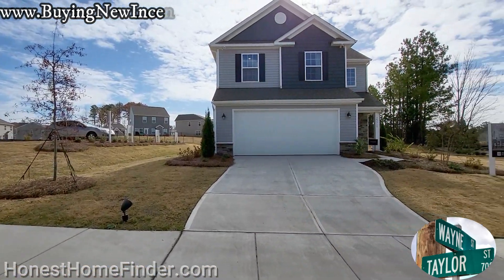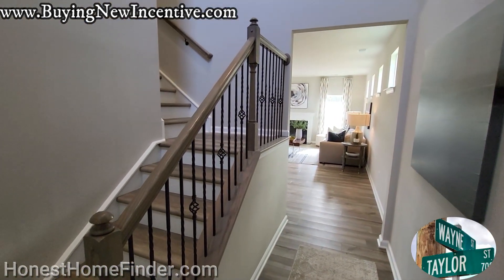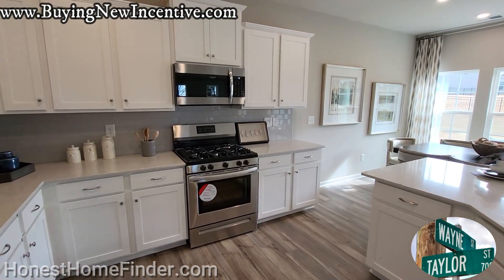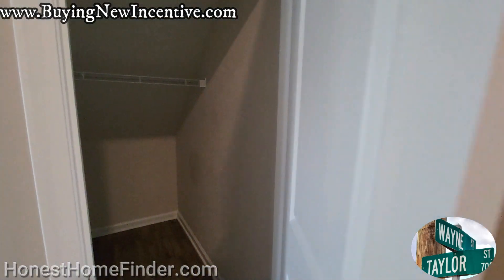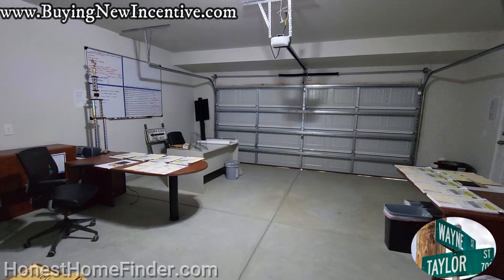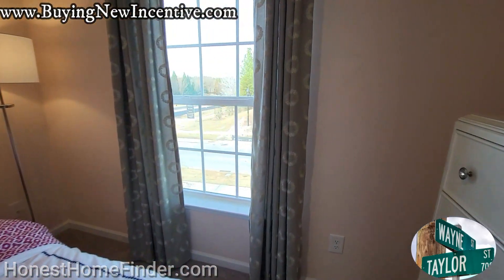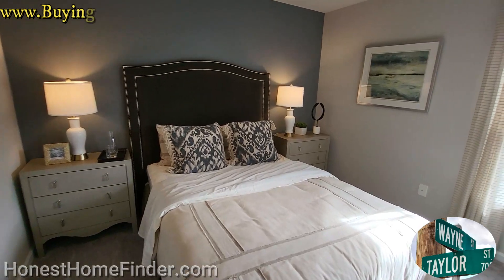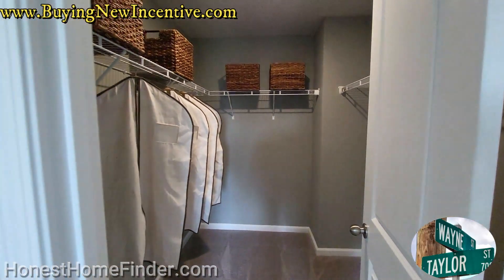Elevate Your Lifestyle | Brightwater by Lennar Homes | New home construction in Charlotte NC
* There is a new phase at Brightwater and according to the Lennar rep "there are quite a few really good lots" in it. I did a drive through the phase two area (I also took a video and added it to the end of this Westover model tour.) and I whole heartedly agree with him. Brightwater phase II has what looks like all lots backing up to woods. Always a crowd pleaser.

There are four floorplans available at Brightwater:

Crestwind: Three bedrooms, two and a half bathrooms. 1735sf

Bradley: Three bedrooms, two and a half bathrooms. 2001sf

Westover (this video:): Four bedrooms, two and a half bathrooms. 2107sf

Sweetbay:  Master on the main, four bedrooms, two and a half bathrooms. 2201 sf.

Brightwater is in a great location and there is just a ton of things you can do for fun or pleasure in the area. But mostly it is just sitting in a great spot.